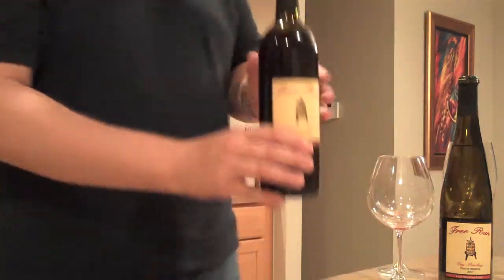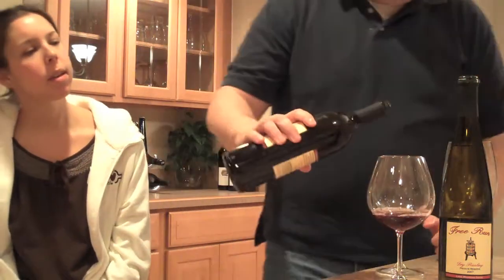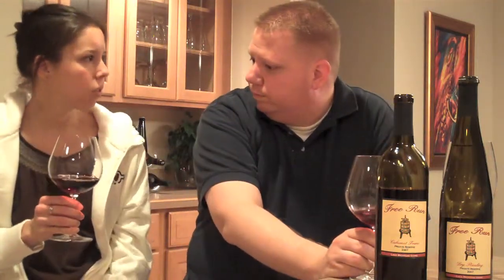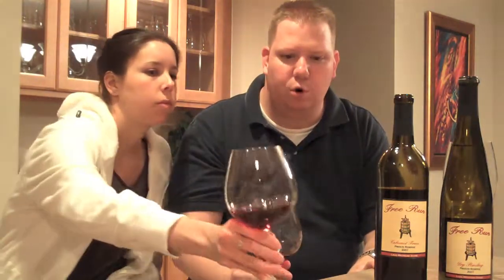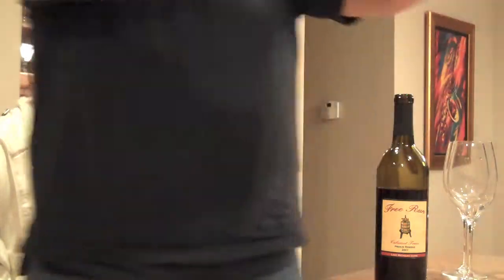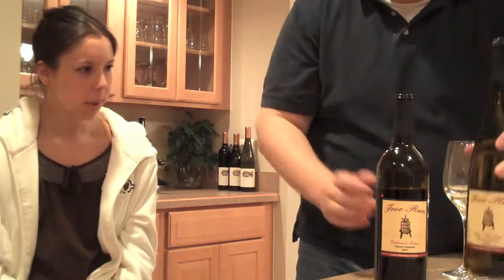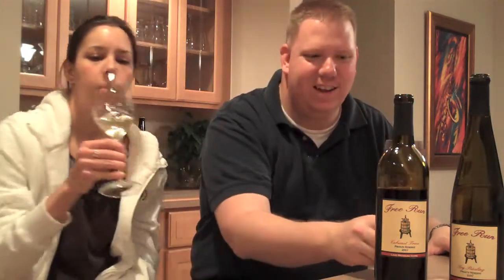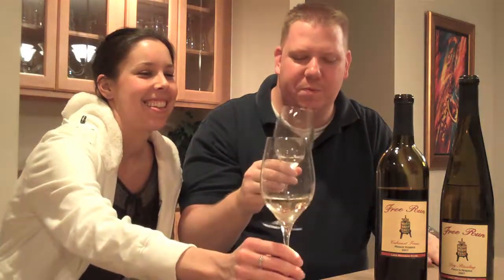Michigan By The Bottle Podcast 13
Shannon and Cortney taste a 2007 Cabernet Franc and 2007 Dry Riesling from Free Run Cellars in Baroda, Michigan.